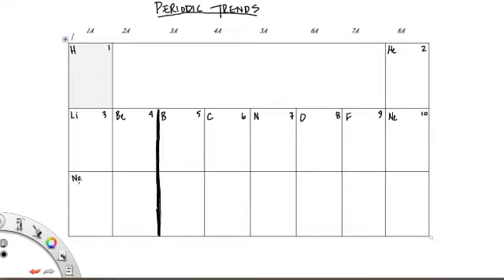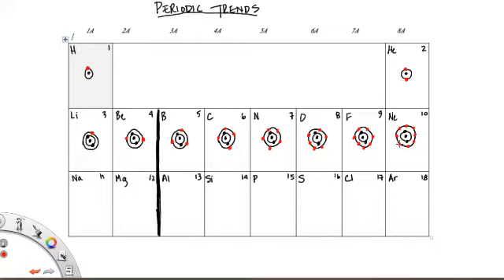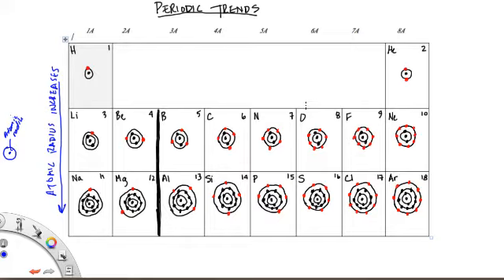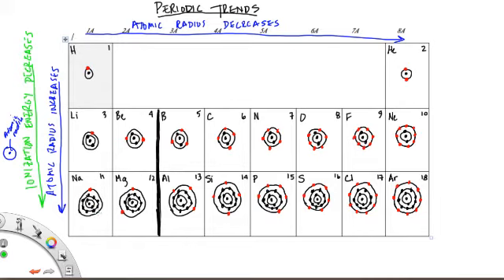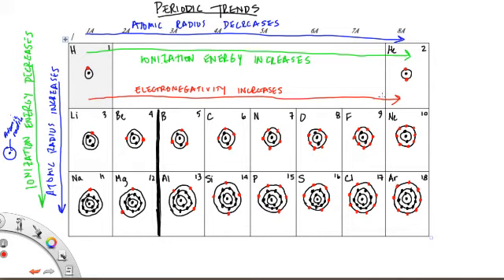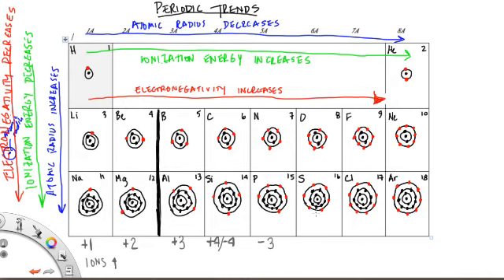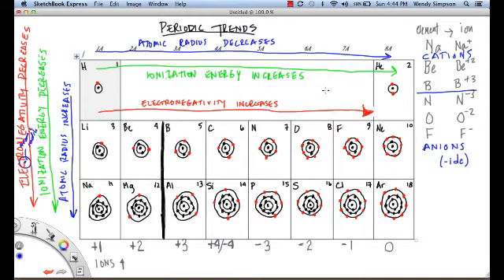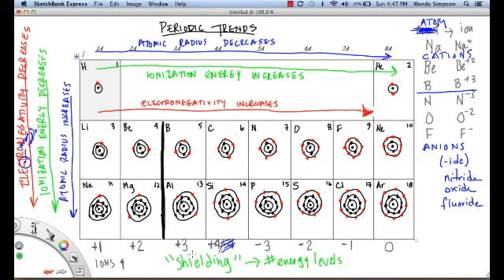Ch. 6 An introduction to periodic trends (Homework lesson)!